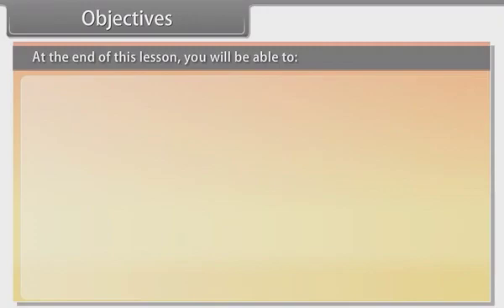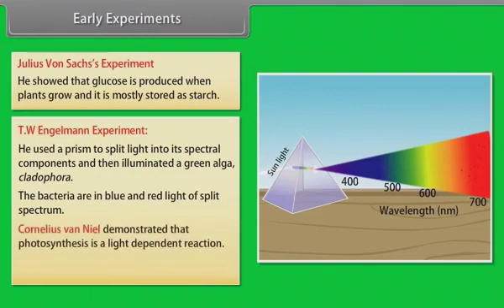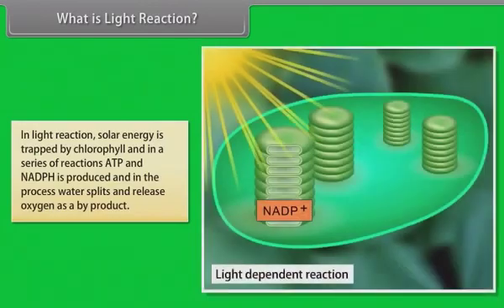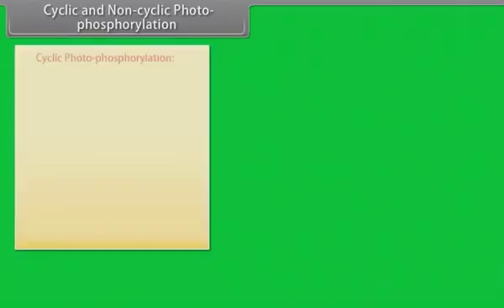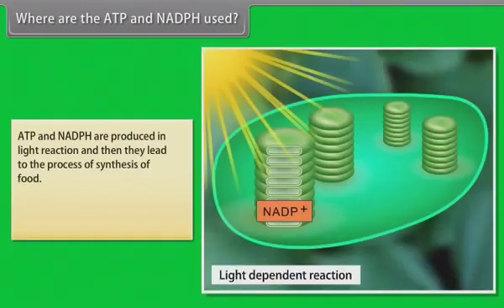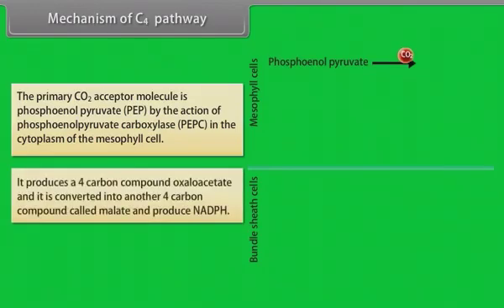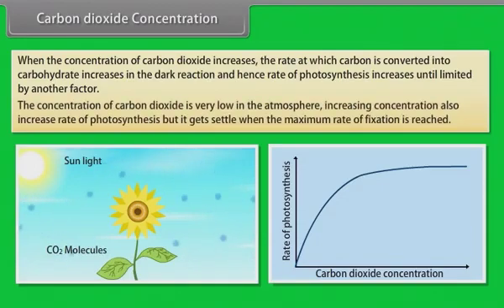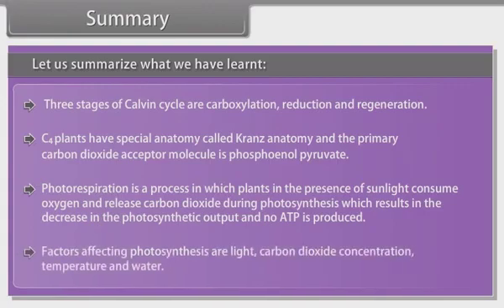PHOTOSYNTHESIS IN PLANTS